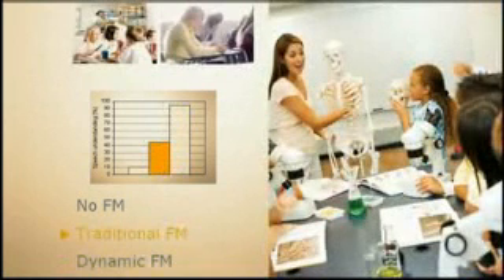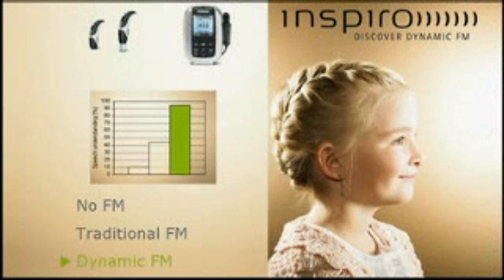O que é FM - O que é Dynamic FM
O Dynamic FM (FM Dinâmico) da Phonak é a mais nova geração de circuitos FM. Criada pela Phonak através de um novo software e algoritmos, o Dynamic FM oferece uma variedade de recursos exclusivos que funcionam em conjunto para oferecer excelente qualidade sonora e simplicidade no manuseio; ajudando-o a ouvir melhor e viver melhor em ambientes ruidosos.